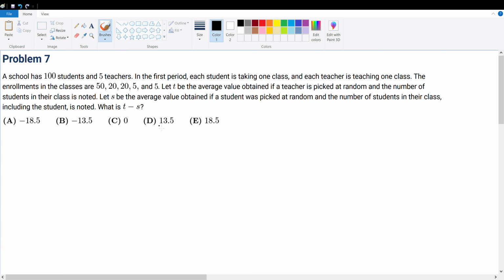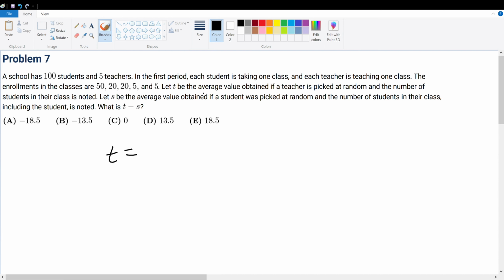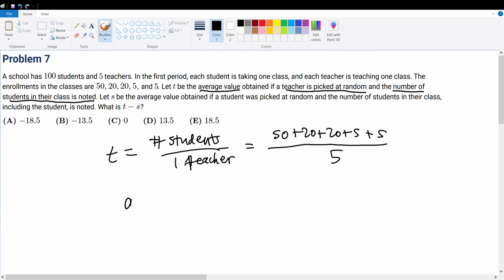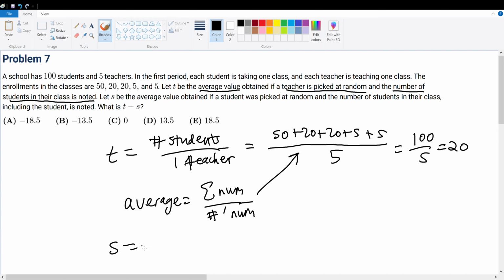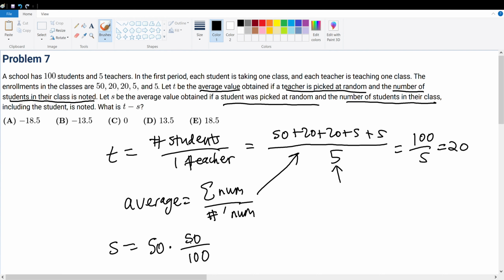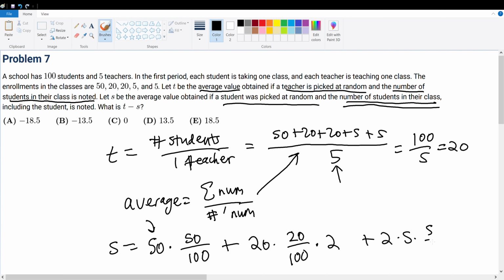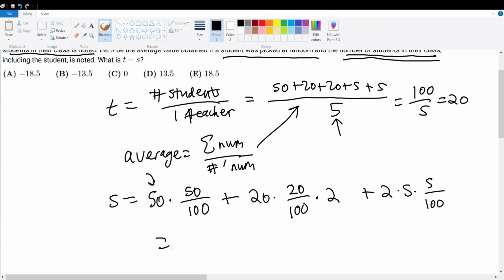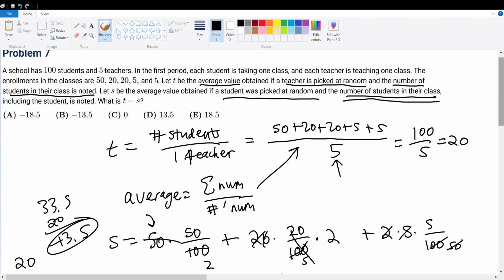2021 AMC 12A Fall Problem 7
2021 AMC 12A Fall Problem 7 Solve